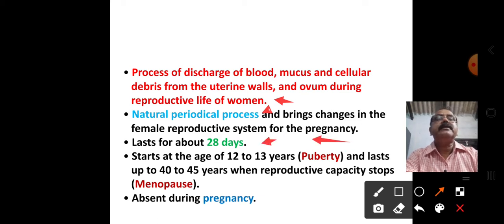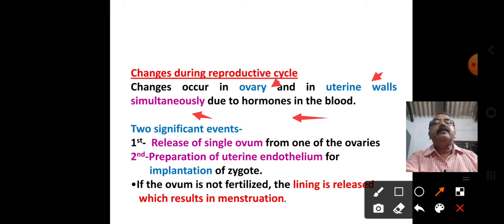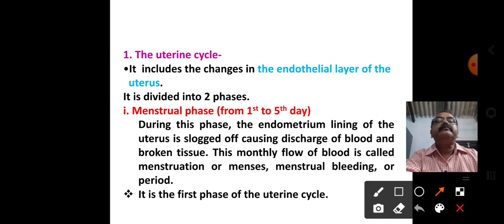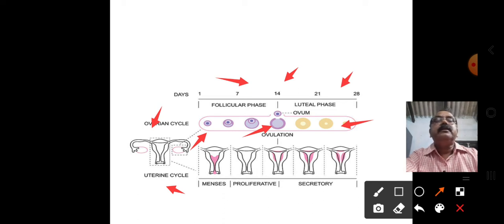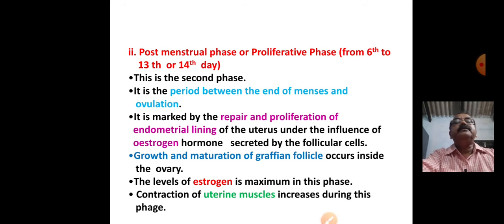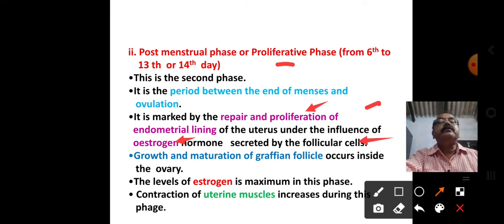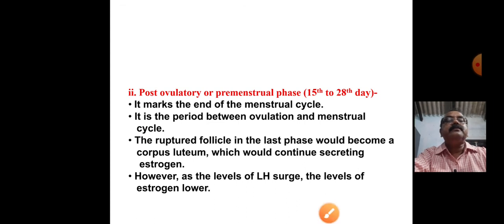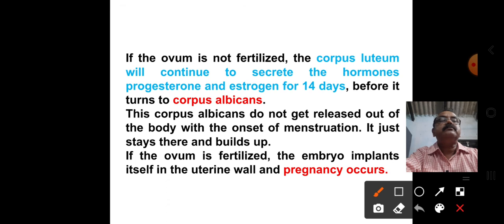Menstrual Cycle in Human Female